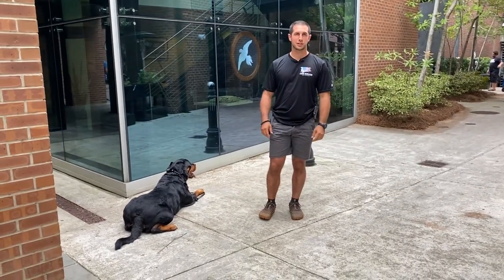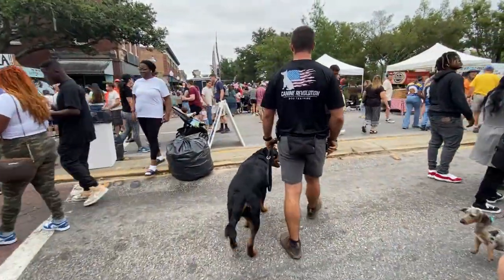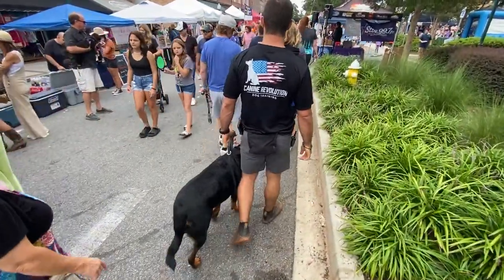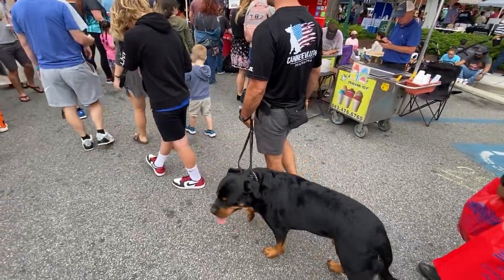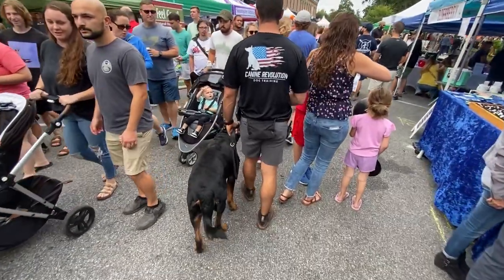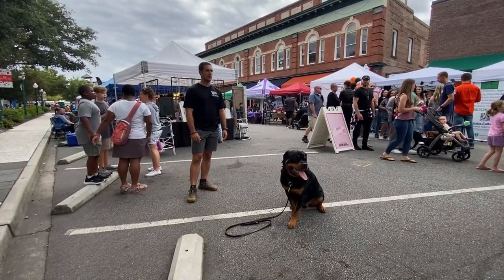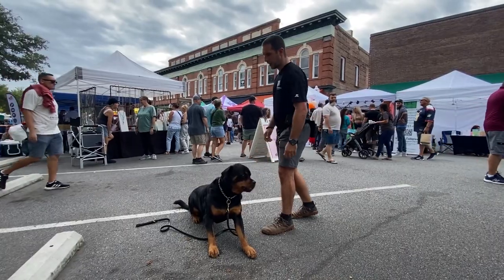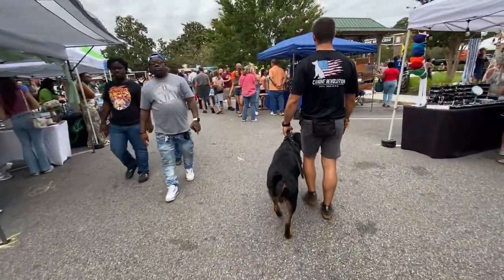How to Train Your Dog in Busy Distractions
Dog Trainer Chad works Petey the Rottweiler at one of South Carolina's largest festivals - the Sweet Tea Festival, in Summerville, SC. Chad talks through what he is paying attention to in the crowd, what he is expecting of Petey, and how to have the dog paying attention to him as the handler despite everything else that is going on around them.

Need Professional Dog Training?  Our team can help

GOOD TO GO Shirt on Amazon
GOOD TO GO Hoodie on Amazon

Canine Revolution Apparel on Amazon